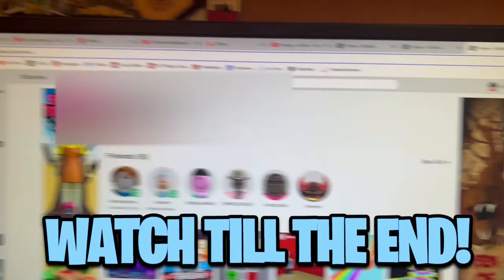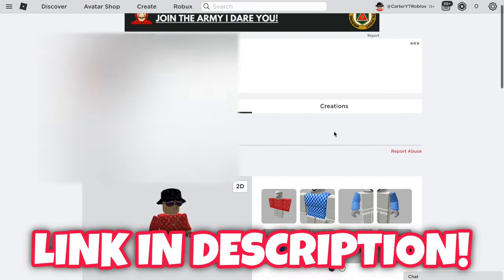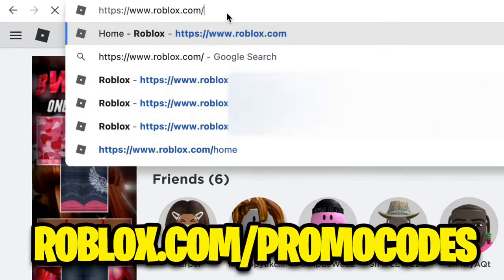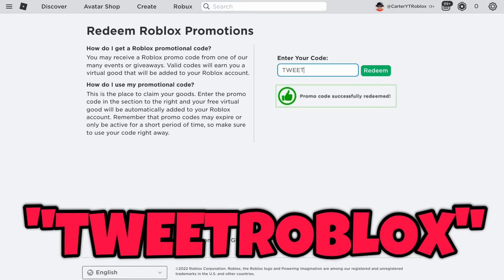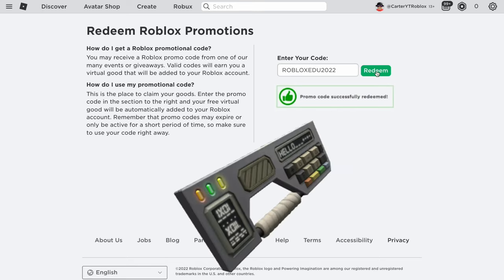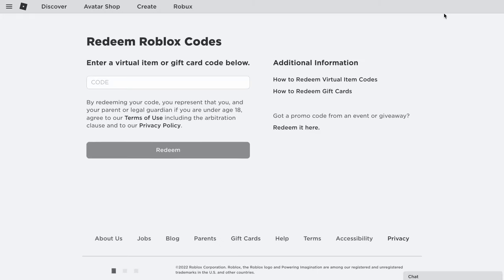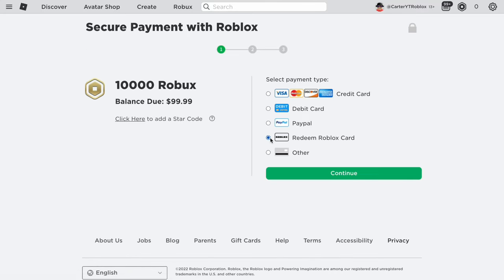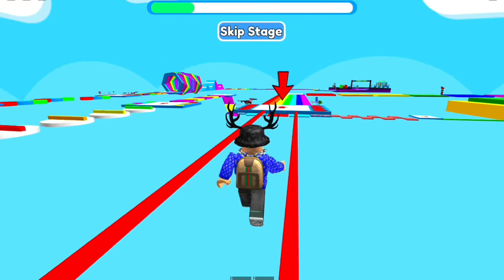This *SECRET* ROBUX Promo Code Gives FREE ROBUX? (Roblox 2024) | Ploxify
This *SECRET* ROBUX Promo Code Gives FREE ROBUX in JANAUrY 2024 (Roblox 2023)

Rules:
1. Like the Video
5. Watch All the Way Till the End!
6. Comment Your Roblox Username

Are these free robux codes or robux codes 2024 actually WORK? Are these free robux promocodes 2024 and robux promocodes 2023 FAKE? Do these free robux 2024 or how to get free robux 2024 real or fake? Find out by watching the video.

In this video i talk about how to get free robux codes in 2024 and how you get free robux in July 2023.

*Warning* This video is not spam or scams in any way shape or form the giveaway rules are here in the description and this video is sponsored, but I am not forcing anyone to click on the link for something in return this video is just a tutorial for a game and the links are not spam or scams, and I am just promoting the sponsor and not forcing anyone to click the link for something in return or leading people to another site in this video by promising something this video is just for entertainment purposes only and the site is not spam or scams and is a sponsor of my video(also the Link in the video is related to this video which is allowed on YouTube) now that we complied with YouTube terms of service you may watch the game tutorial video

pg family friendly no cussing roblox gameplay free robux promo code 2023 by Ploxify